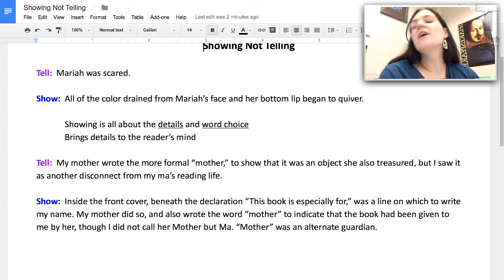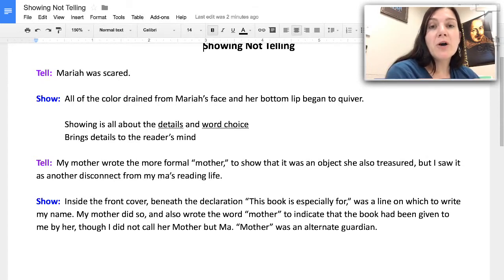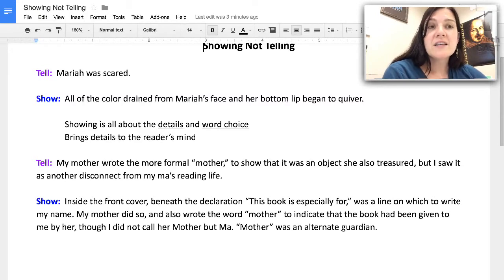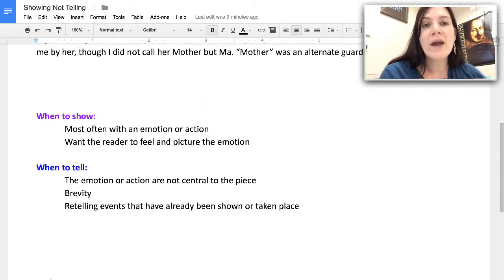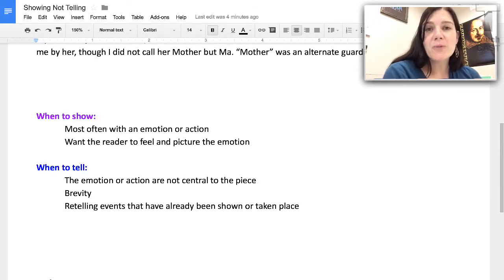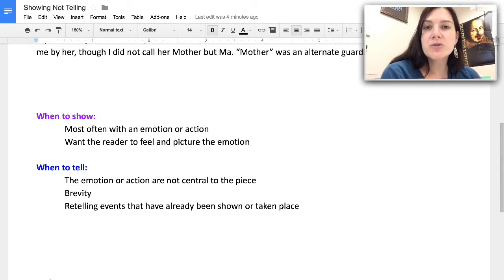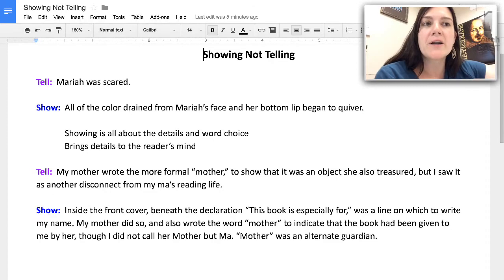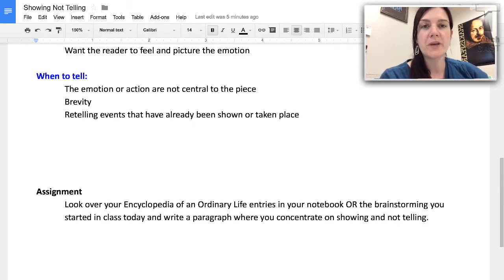Show vs Tell